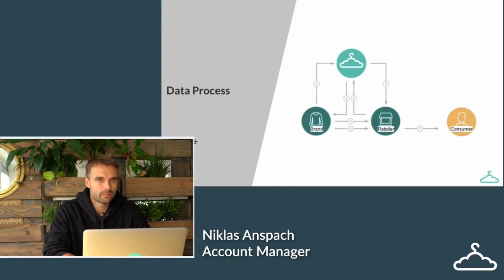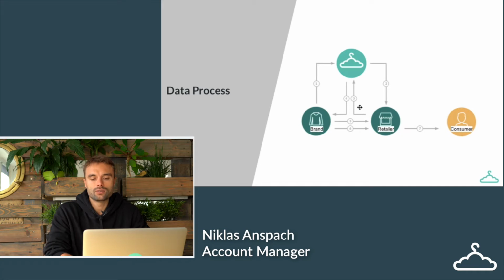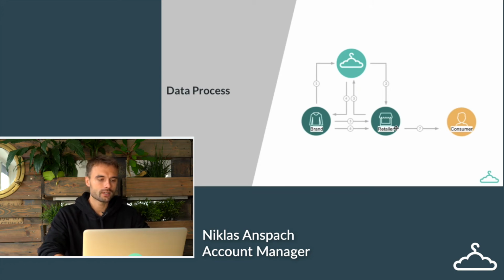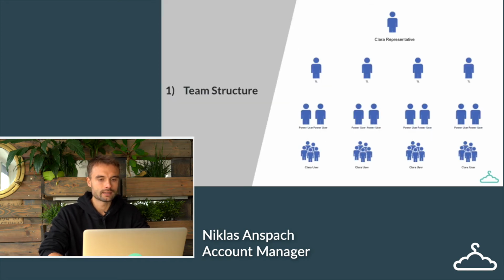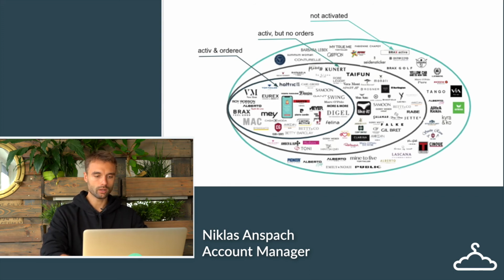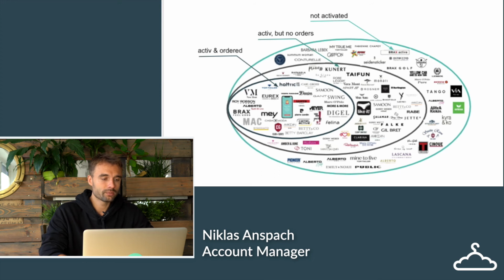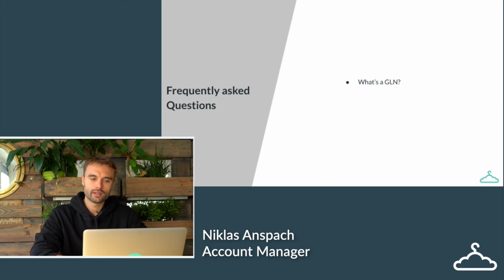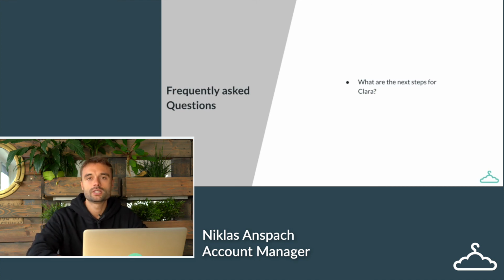A Coffee with Fashion Cloud | How to generate additional sales with the Clara App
In our newest edition of “A Coffee with Fashion Cloud” we talk about the best way to generate additional sales with Clara. 🙌🏼 Our Account Manager Niklas explains everything around the right implementation, keeping an overview of how your employees use the App and gaining access to different brands. This will help you to take your Clara usage to the next level.